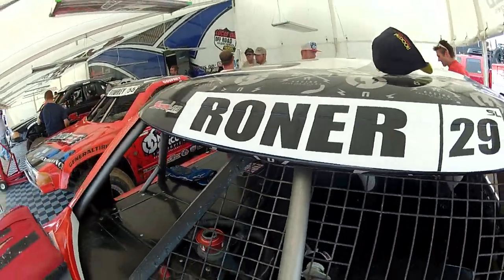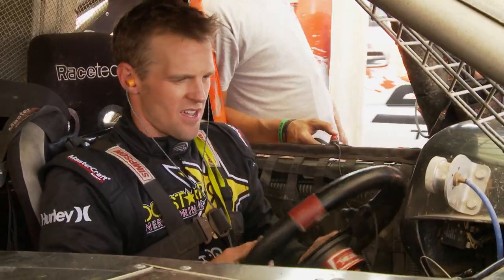Roner Vision: Summertime, Skydiving & Extreme Tubing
Erik Roner has been keeping busy as evidence from this action-packed new episode of RonerVision! Erik kicks things off skydiving with buddy Bob Burnquist over the 2012 Nike US Open of Surfing and gives us his take on parachute packing 101. Next Erik heads out to Glen Helen raceway joining Greg Godfrey and some of the Nitro Circus Crew for an epic night of truck racing. Summer wouldn't be complete without some good old fashioned R&R, so Erik finishes things off back home in Tahoe, living the good life with son Oskar. As always Oskar gets into big things—this month it's extreme tubing. Hang on!